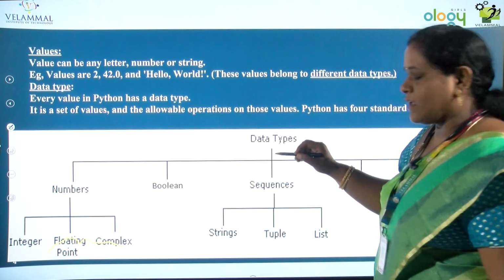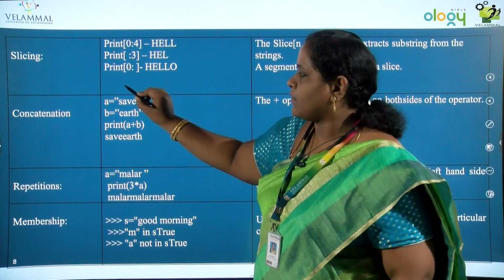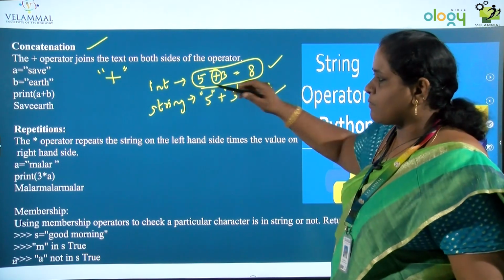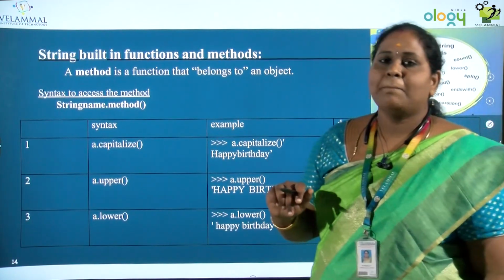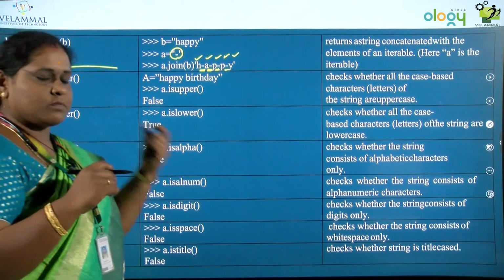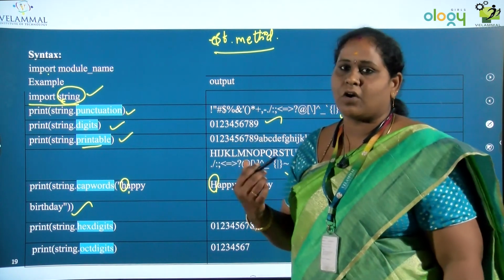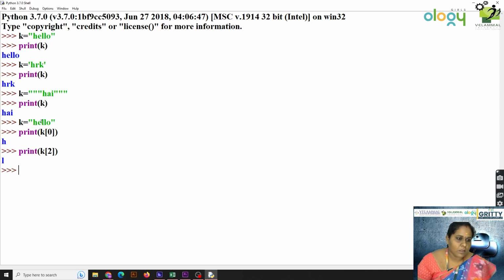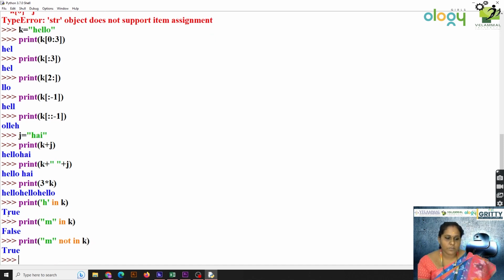STRINGS - SESSION 7